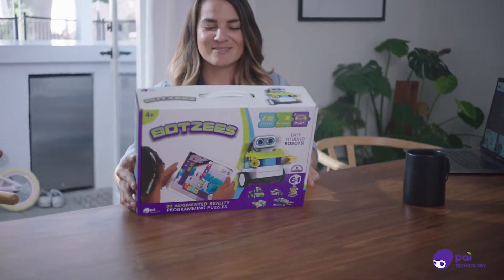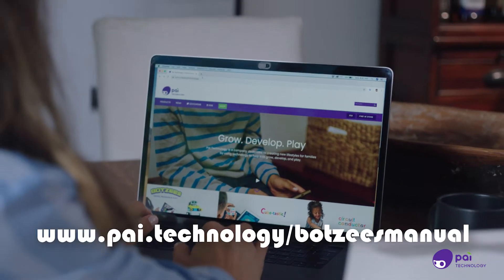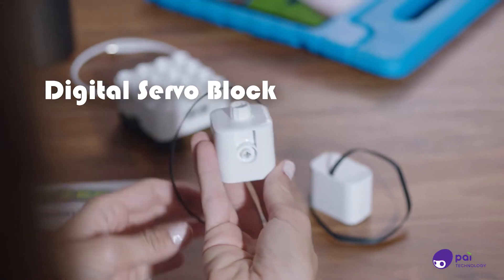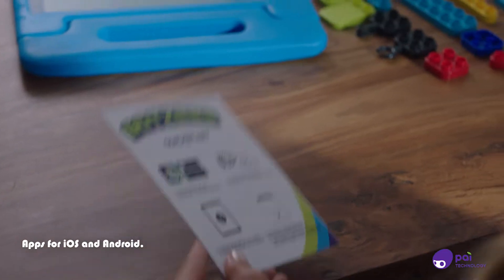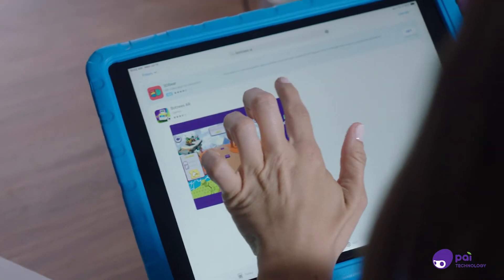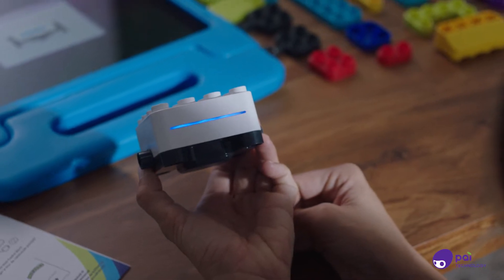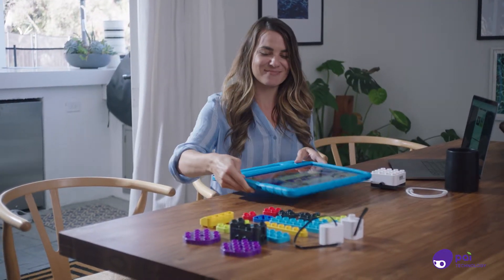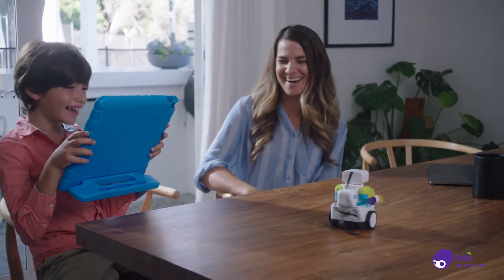Botzees How-To Set Up | Pai Technology | STEM Toys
Everything you need to know about getting started with Botzees.

Botzees is a new coding robotics kit for kids ages 4 and up, that combines creativity, construction, and coding. Kids can program and code 6 different pre-designed Botzees or create their own! Botzees can be taught to move, drum, dance, make sounds, and light up using the free app. 130 uniquely shaped, easy-to-grip blocks with rounded edges will inspire kids’ imagination with tactile, tangible hands-on learning. And then the 30 interactive Augmented Reality puzzles teach even more coding concepts with visual cues.